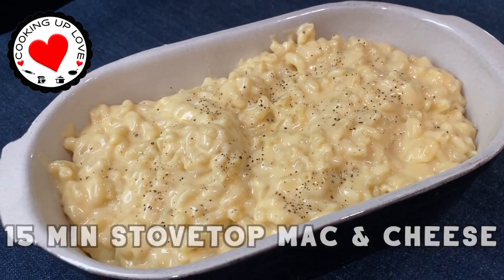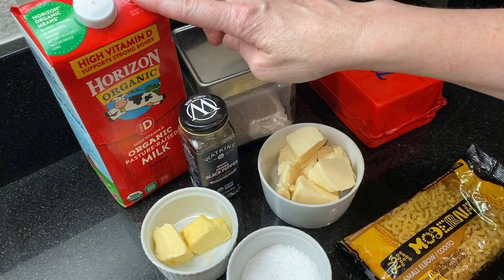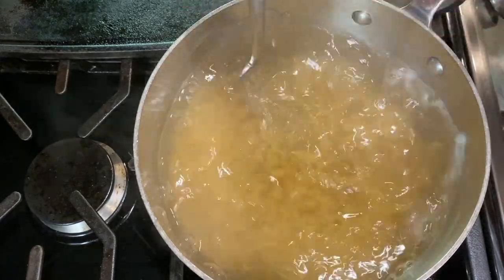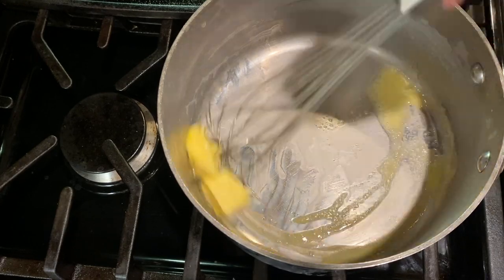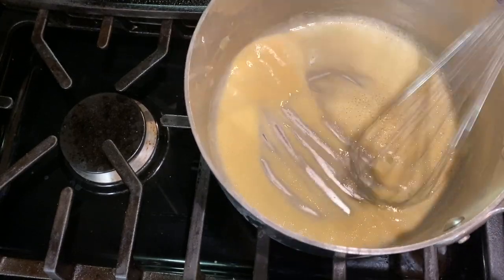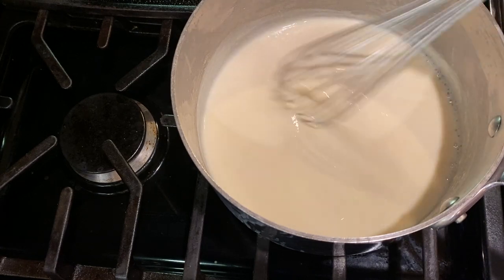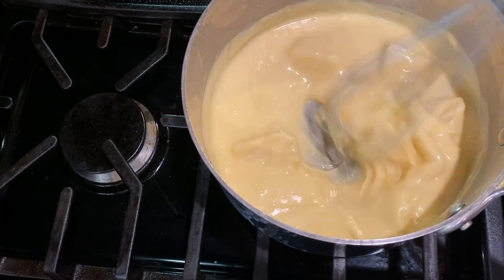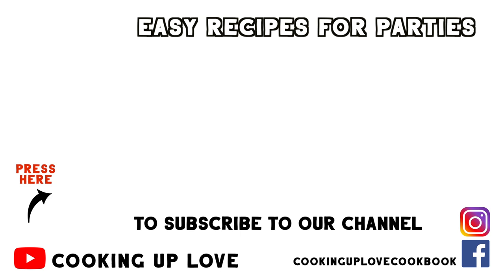Stovetop Mac And Cheese Recipe With Velveeta & Cheddar | Easy Mac and Cheese | Cooking Up Love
Stovetop Mac And Cheese Recipe With Velveeta & Cheddar is our favorite easy mac and cheese recipe. It's a super creamy mac and cheese thanks to the homemade cheddar sauce and the velveeta. And it’s super cheesy and has that classic mac n cheese flavor thanks to the cheddar and velveeta sauce and it’s ready in about 15 minutes, almost as fast as making it from a box!

As a one pot mac and cheese recipe, it's ready in about 15 minutes! Boil the macaroni pasta first (5 - 8 minutes) then strain the macaroni and hold it in the colander while making the creamy cheese sauce (about 8 minutes). Then just mix the macaroni and cheese and dig in! And to make this stovetop Mac and Cheese recipe even faster, use two pots - one to make the pasta, one to make the cheese sauce, and this easy mac and cheese recipe is ready less than 10 minutes.

Ingredients For Stovetop Mac and Cheese Recipe With Velveeta and Cheddar Cheese
7 - 8 oz elbow macaroni or your favorite pasta
2 tablespoons of butter
2 tablespoons of flour
1 cup sharp cheddar, grated (or mild/medium cheddar, gouda, or your favorite cheese)
about 4 oz or 1/2 cup of Velveeta cubed, I'm using Velveeta Blanco
2 cups of milk

Directions For How To Make Stovetop Mac And Cheese Recipe
First, cook the pasta according to the package directions, I usually use less water than what the package says, about enough to cover the pasta by an inch or two. Bring the water to a boil, if you’re pressed for time, remember to salt your water after it boils, because it’ll take longer to boil salted water.  I’m using about a tablespoon of kosher salt. Add the pasta and give it a stir so the pasta doesn’t stick together or to the pan. Cook according to your package, we like a soft macaroni for mac and cheese so I’m cooking it for about 8 minutes, stirring the pasta every few minutes and testing it for doneness.

While the pasta is cooking, grate 1 cup of cheese. I’m using a sharp cheddar because it’s got great flavor. You could also use medium cheddar, gouda or smoked gouda.

When the pasta is done, drain the water off and don’t rinse the pasta. I’m going to hold the pasta in the colander while making the cheese sauce in the same pot. Add 2 tablespoons of butter, and let it melt.

Then whisk in the 2 tablespoons of flour, and cook this mixture over medium high heat for about 2 minutes until it turns golden, whisking constantly. When the color of the roux changes to a golden color, slowly add in the 2 cups of milk. Bring the milk mixture to a boil, and continue cooking for about 3 - 5 minutes until it has thickened.

Next add in the shredded cheese gradually, stirring the mixture so the cheese melts in smoothly. Add in the Velveeta cheese, this is the Velveeta Blanco. You can also use regular Velveeta, the Velveeta Blanco has a slightly milder taste. Continue stirring it into the mixture until it’s all melted.

I’ve added about ¼ tsp of ground black pepper for seasoning, you could also add your favorite  your favorite hot sauce here to taste. Next add in the cooked macaroni pasta, and stir. And that’s it! I hope you enjoy our super creamy mac and cheese recipe, the best part is it's ready in about 15 minutes!

xoxo Annie ♥

ABOUT COOKING UP LOVE:
Hi! I’m Annie and on my Cooking Up Love YouTube channel and blog I’m teaching people how to make homemade food with loved ones enriches lives and spreads joy! We’ll teach you how to make delicious food you will be proud to share with friends and family. Every day I'm in the kitchen making real life, great food that's super delicious, super simple and practically no-fail! I'm not a pro, but I've been in the kitchen for many, many years making meals that really work with busy family schedules. We’re sharing our favorite recipes so our children, family and friends can confidently make the dishes we’ve enjoyed over the years and share them within their own circles of love. 🥰

0:00 Stovetop Mac and Cheese Recipe With Velvet
0:30 Easy Mac And Cheese Recipe Ingredients
0:54 Cook The Macaroni
1:30 Grate The Cheese
1:52 Make The Roux
3:24 Add The Cheddar
3:41 Add The Velveeta Cheese
4:15 Add The Macaroni
4:30 Homemade Stovetop Mac And Cheese